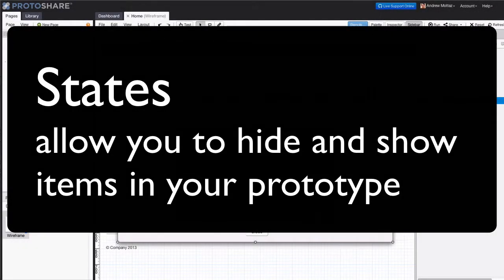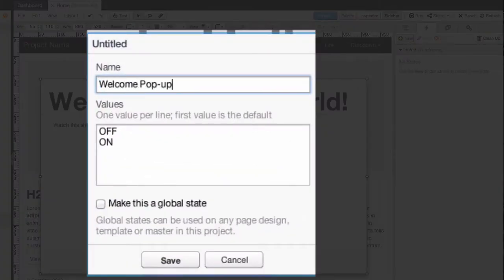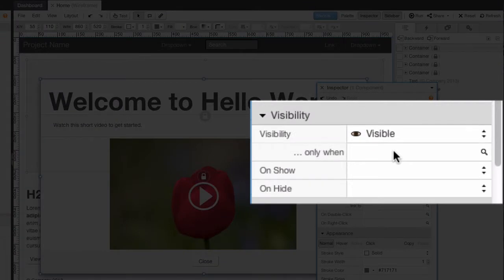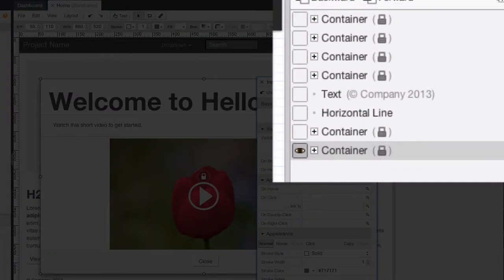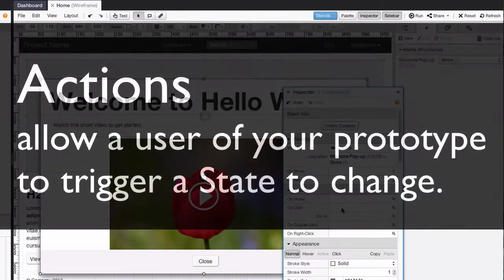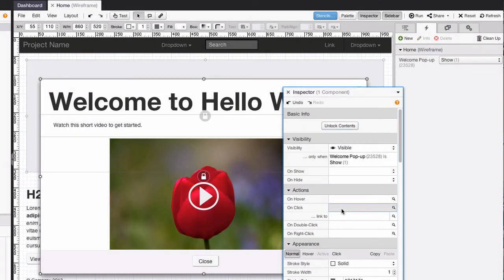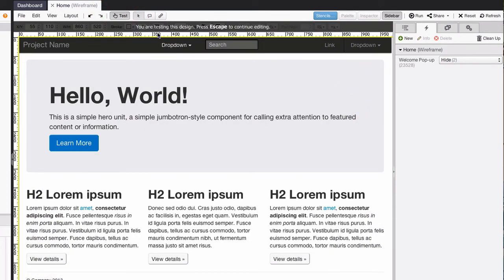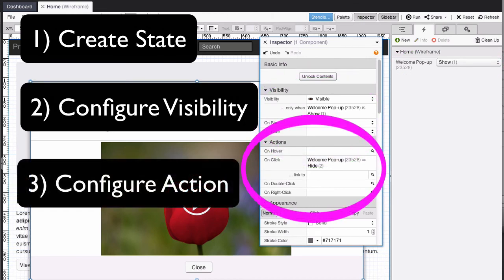Using States in ProtoShare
Using States to create interactivity in ProtoShare.